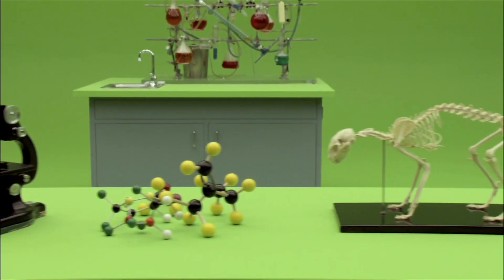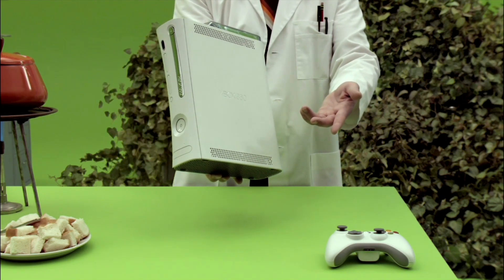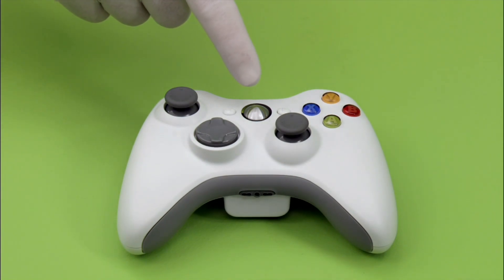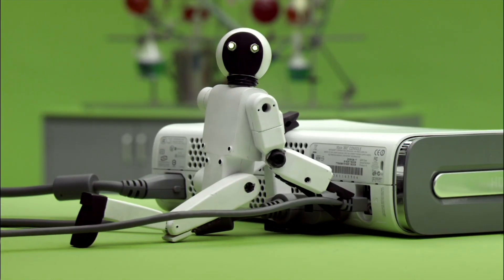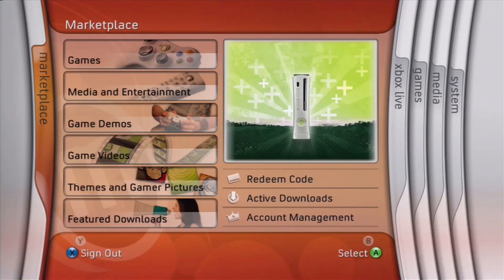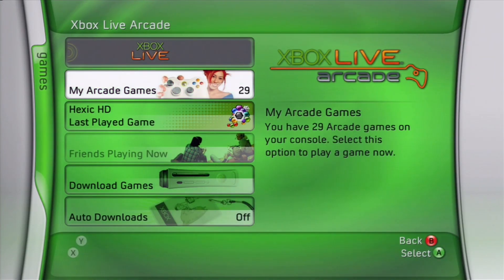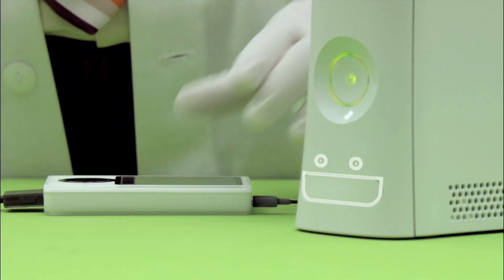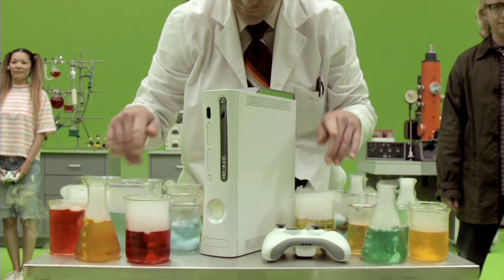Xbox 360 Welcome Video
Follow on Twitter: @SoberDavidGames / @DavidMcC1989